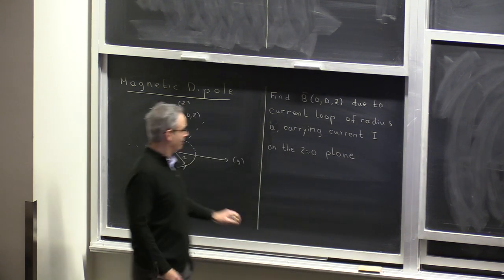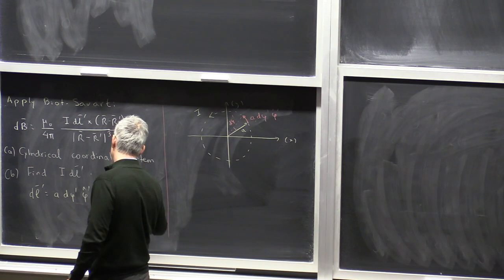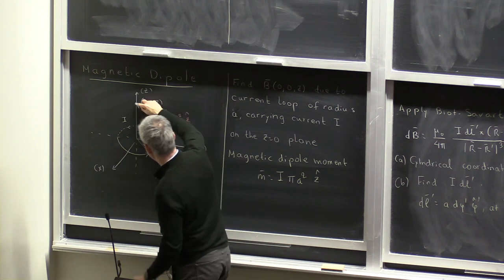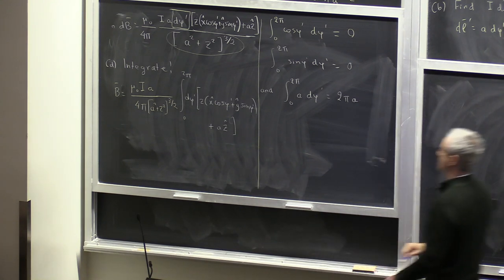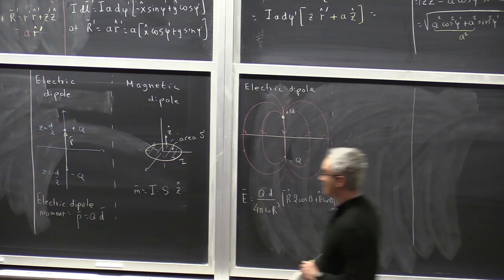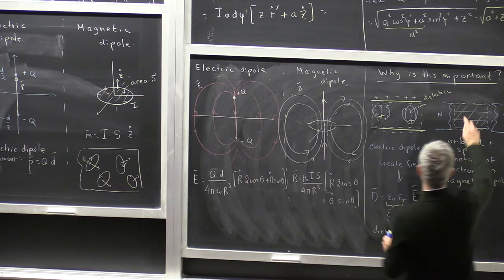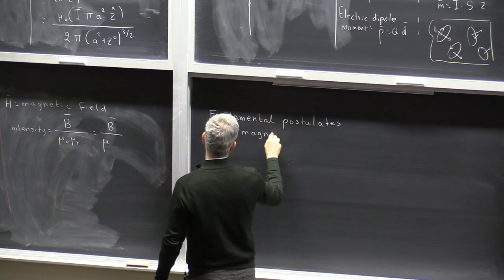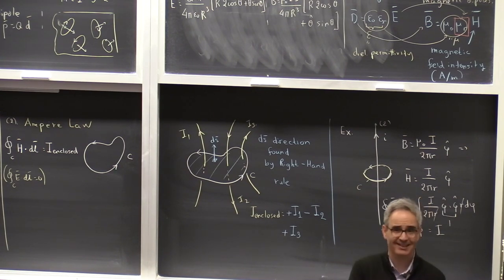ECE221 Lecture 22: Magnetic field of a magnetic dipole, Ampere's law